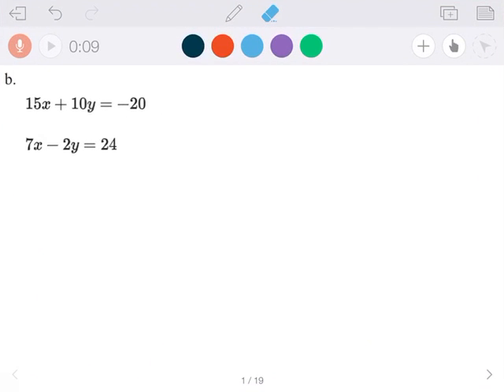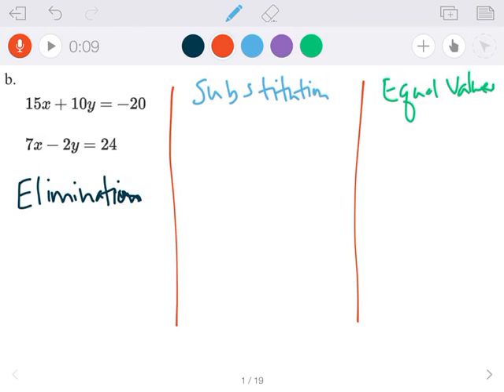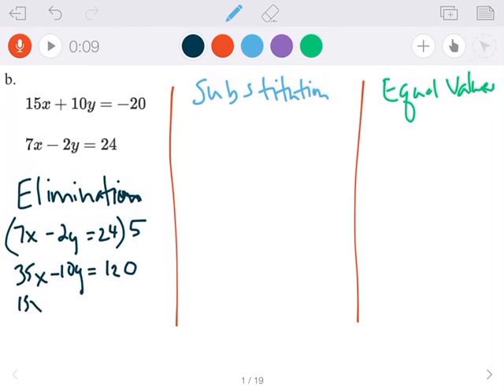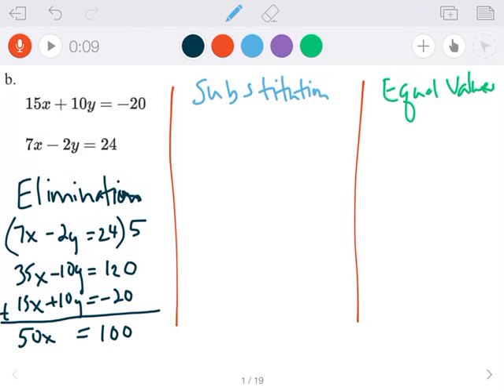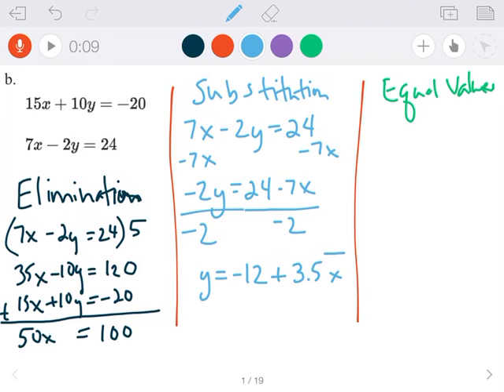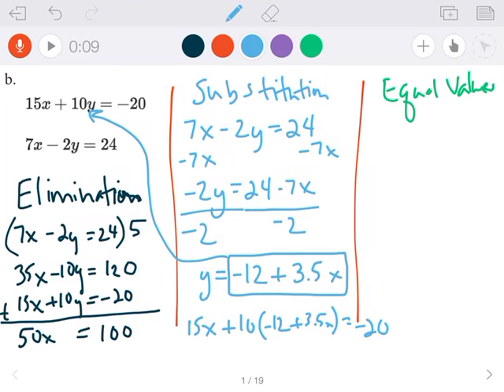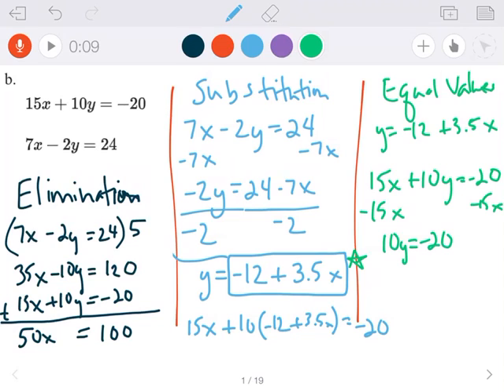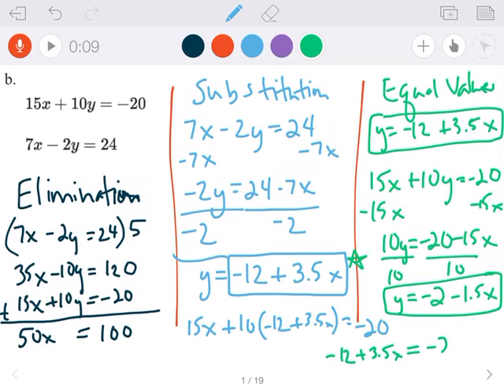Problem 3-38b. Solving systems